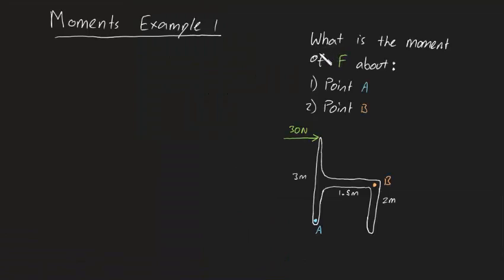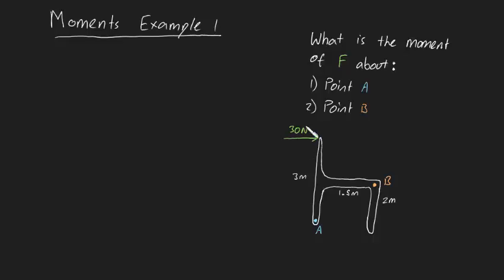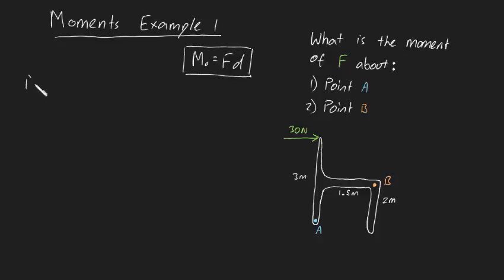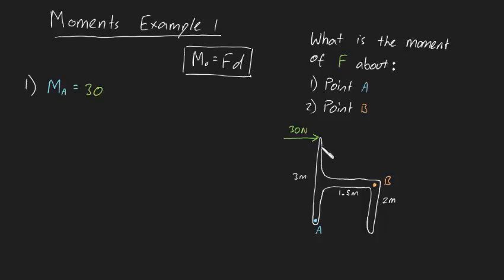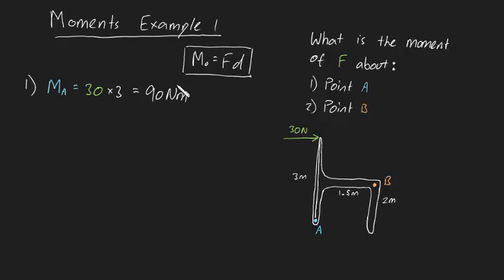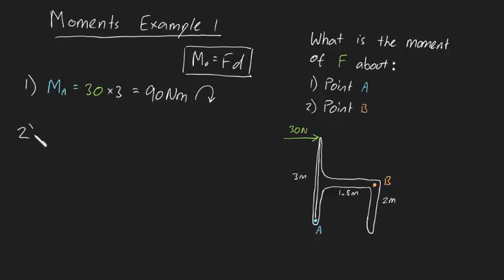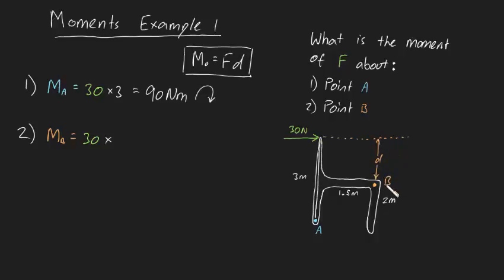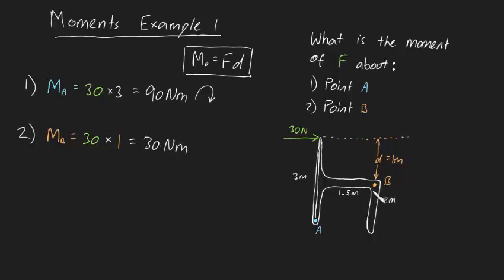Moments Example 1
To find the moment of a force about a point simply multiply the force by the perpendicular distance from the force vector to the point.